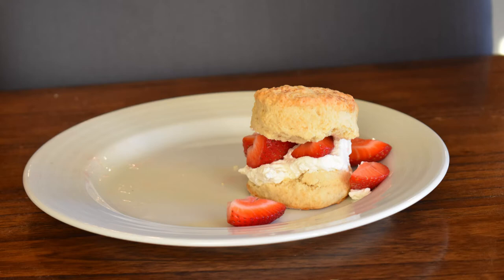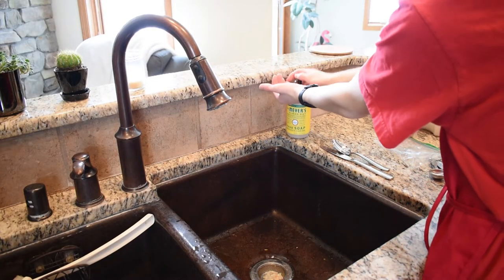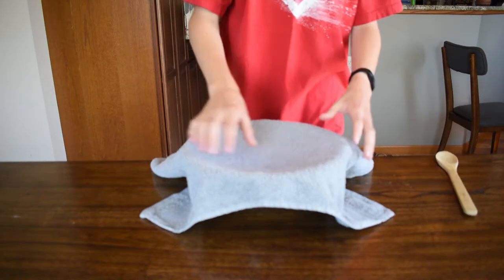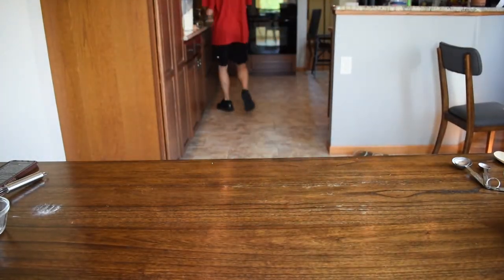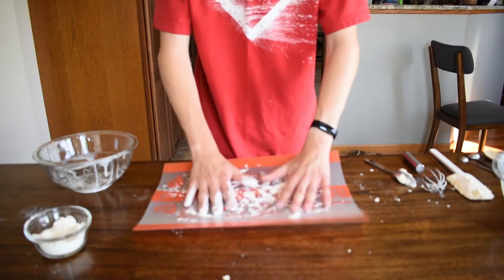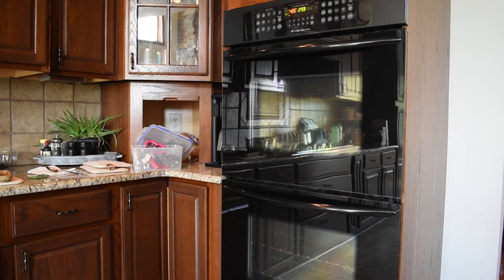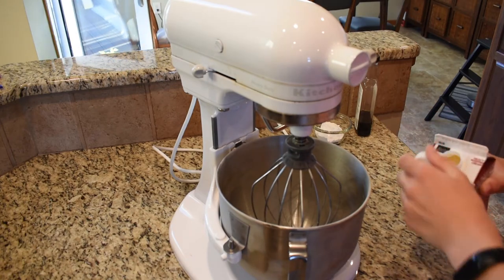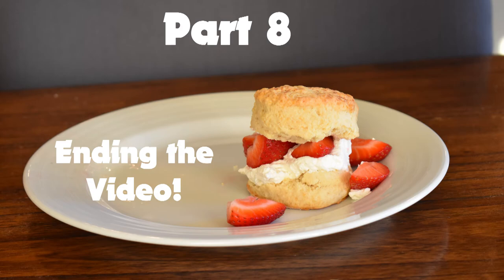Baking Strawberry Shortcake for Summer!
music is from the undertale ost by toby fox and the song is Can You Really Call This A Hotel I Didn't Receive A Mint On My Pillow